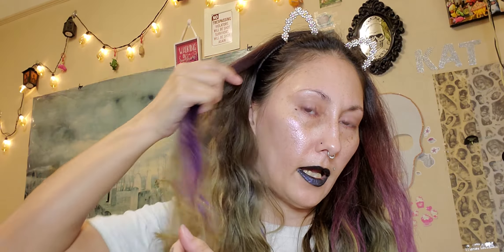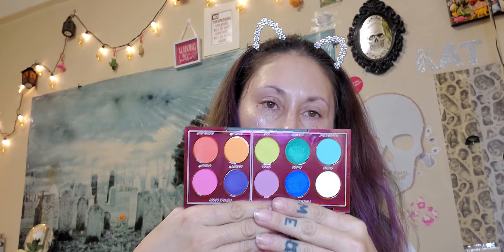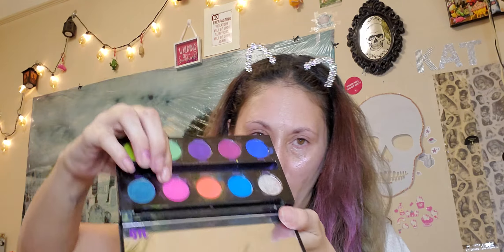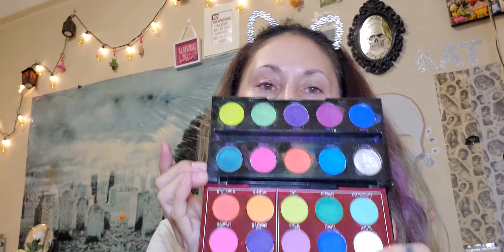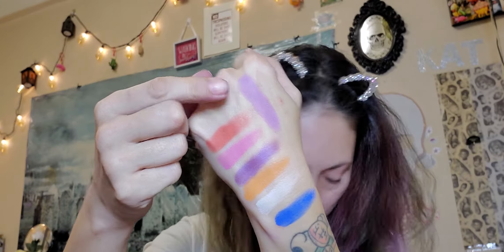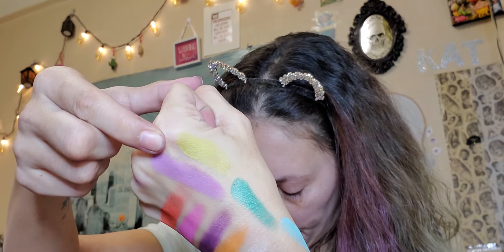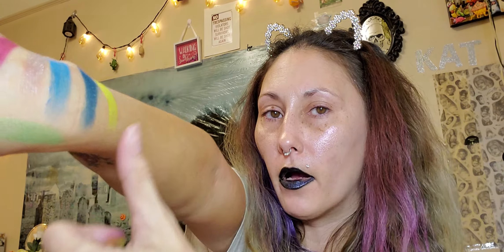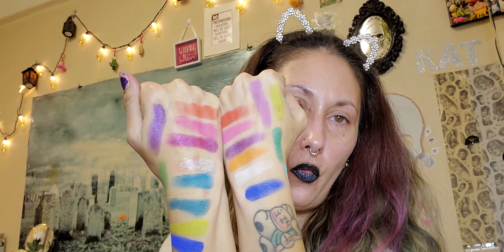Just Swatches! The New Urban Decay Wired Pressed Pigment Palette vs Urban Decay Electric Palette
As a lover of colorful make-up and most lovers of make-up say the Electric Palette from Urban Decay was there first colorful eyeshadow palette. It was a mix of meatllics, Satins and matte shades. And ever since it was discontinued many people wanted Urban Decay to bring back the Electric Palette. In walks the Electric Palette it is also a pressed pigments and eyeshadow palette. It looks like it could be a updated Electric Palette. This palette is mostly mattes with some Satin and one shimmer.
You get 1.2g/0.04Oz per palette in the Wired and the Electric palette. The cost of the  Electric palette was $49 and the Wired palette is $39 and there is a whole collection out right now. And at Urban Decays website.

I paid for all the products in this video. All opinions are my own.